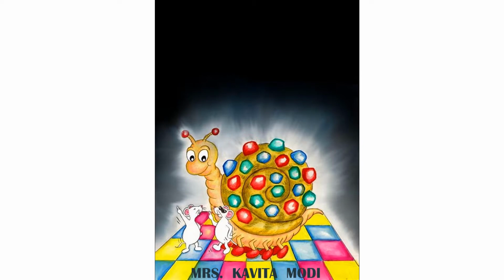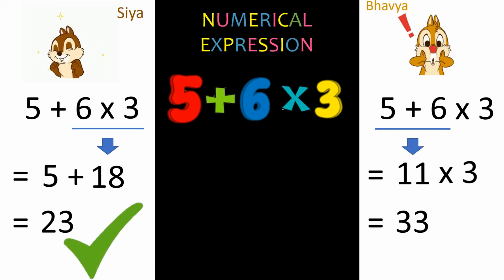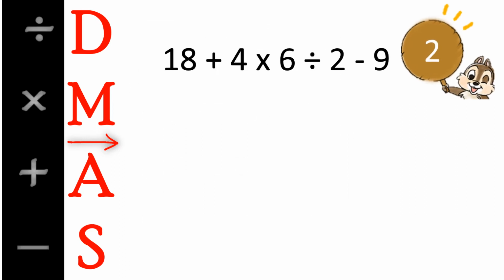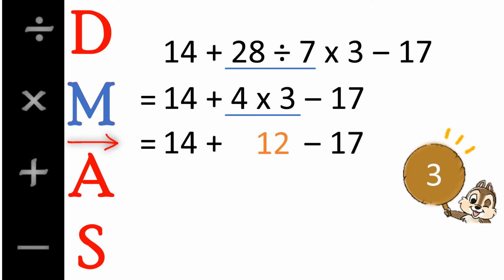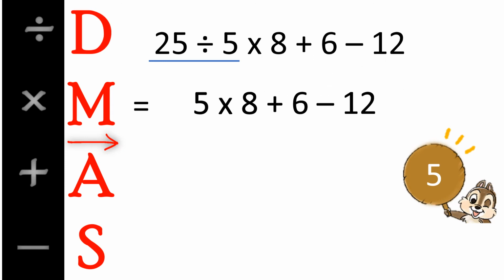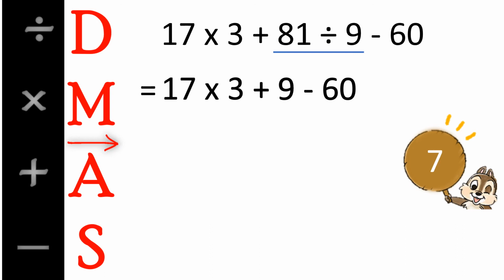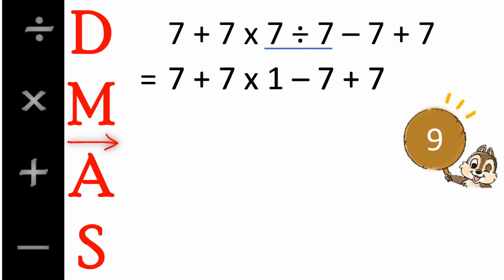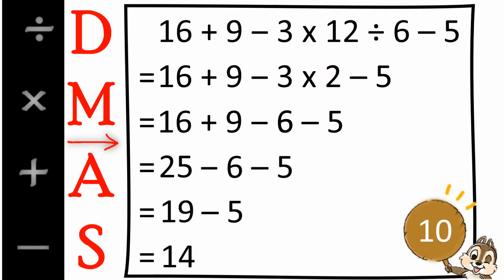Ls-8, DMAS(Part-1) by Mrs. Kavita Modi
Class 6
Subject: Mathematics
Chapter 8, Simplification of numerical expression( part-1)
Topic: WK-1/DMAS